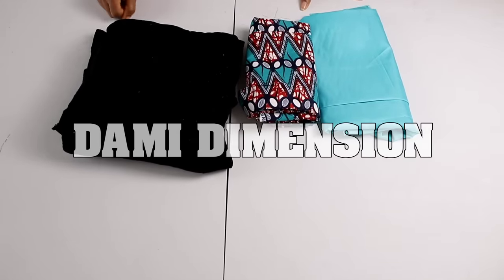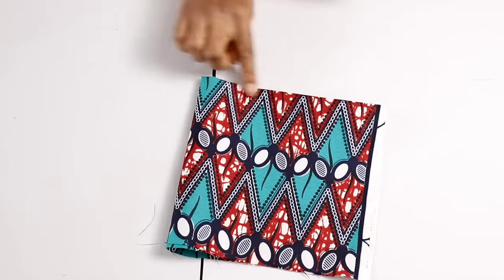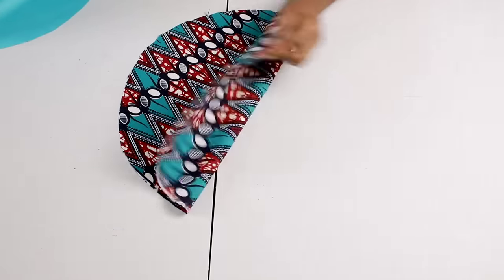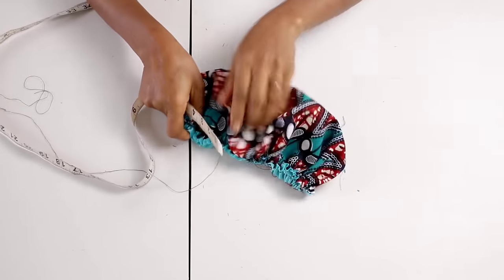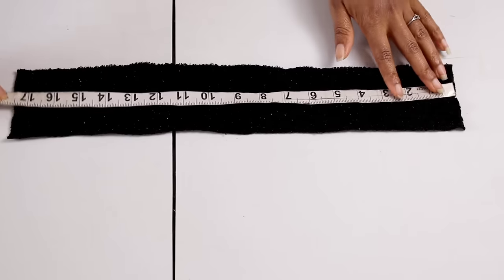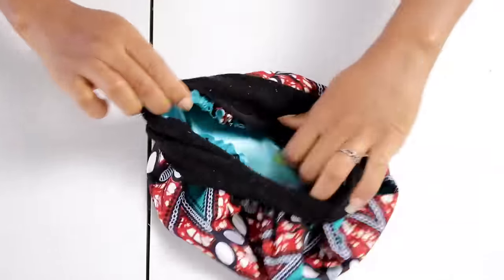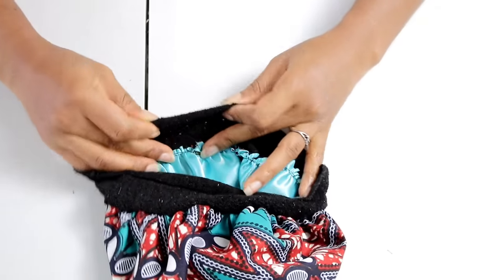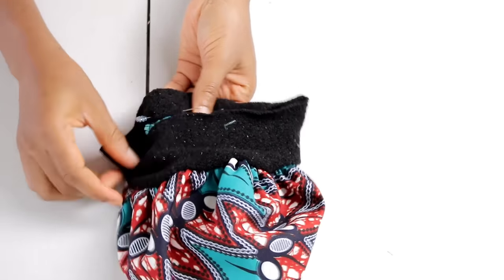How to make a Satin bonnet // NO ELASTIC BAND // Most comfortable bonnet for sleep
This type of satin bonnet is super comfortable because it's a satin bonnet with no elastic band, and this tutorial goes in-depth in explaining the step by step procedure on how to make the no-elastic satin bonnet, it is super easy for beginners to understand.
MATERIALS USED
16 x 16" of African print fabric
16 x 16" of satin fabric
3 x 17.5" stretchy fabric
SIZING BY AGE
Toddlers 7-8" radius
Older kids 8-9" radius
Adults 10-14" radius

Band = head cirumference - 0.5"
Sewing clips (magic clips)